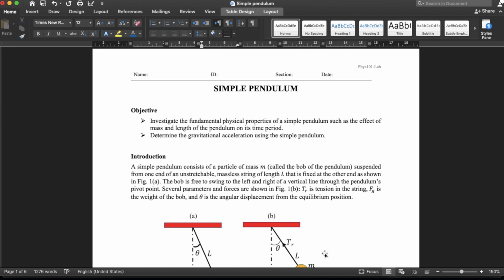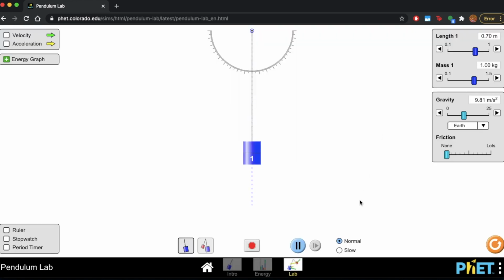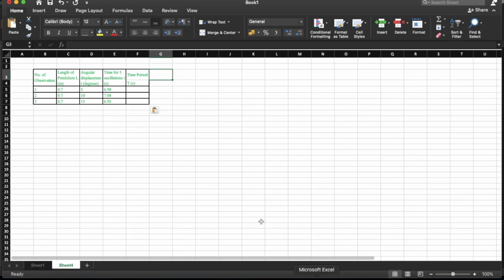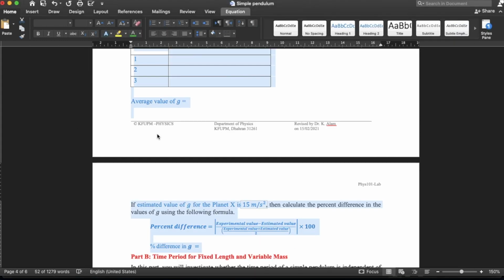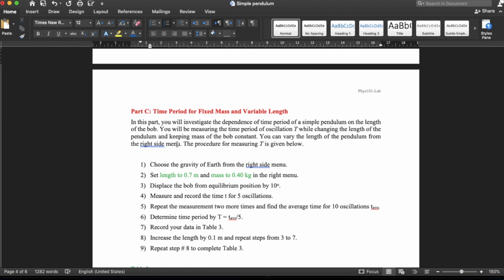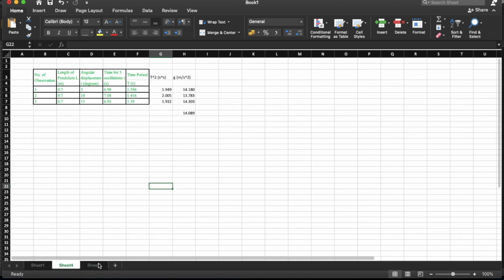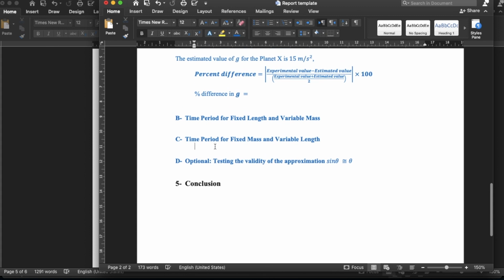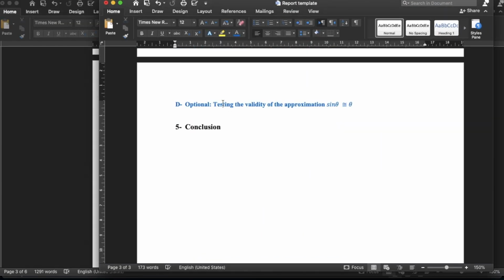Lab#3: Simple Pendulum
0:00   Introduction
3:36   Part A: g for planet X
14:44 Part B: T for fixed L and variable m
17:58 Part C: T for fixed m and variable L
27:52 Optional part: testing the approximation